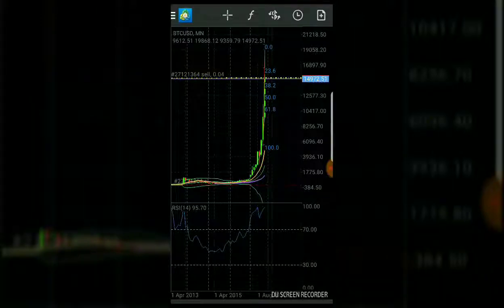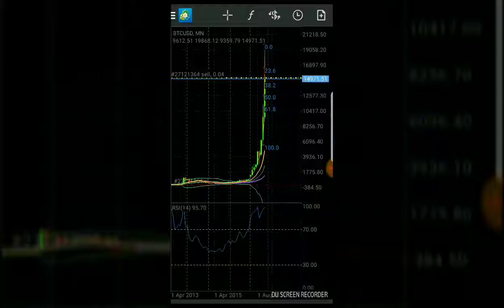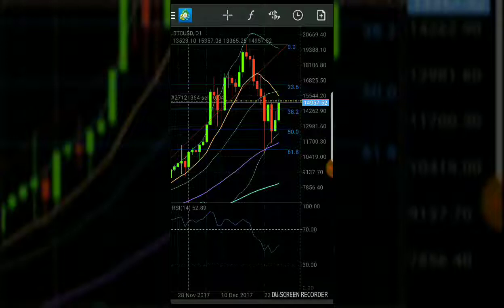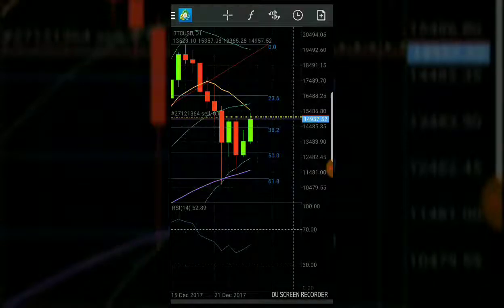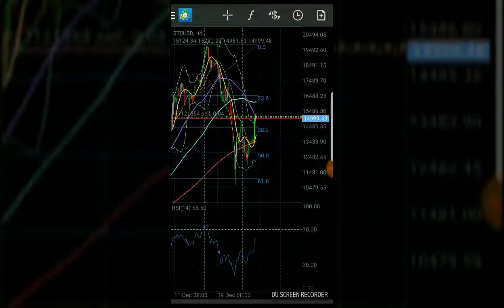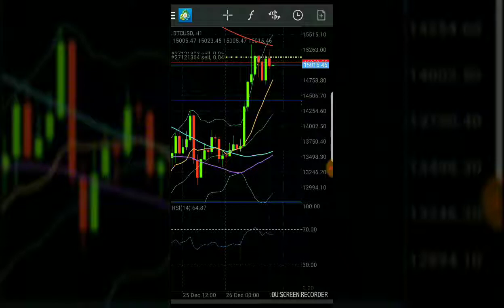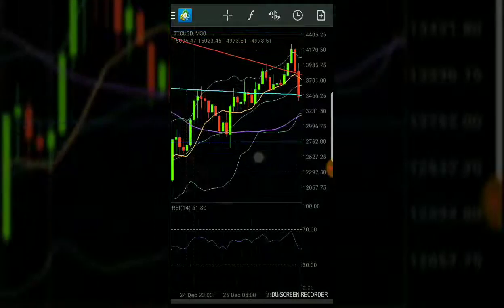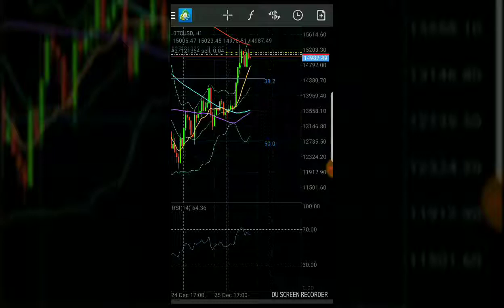BITCOIN - How to profit from it!